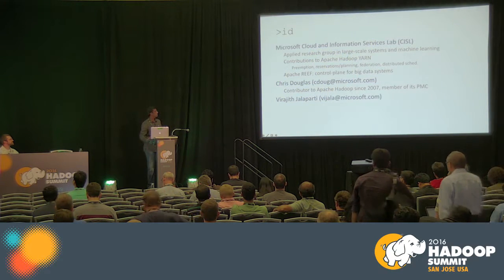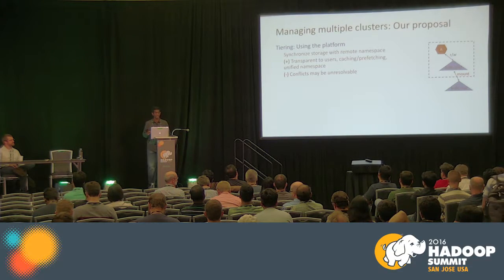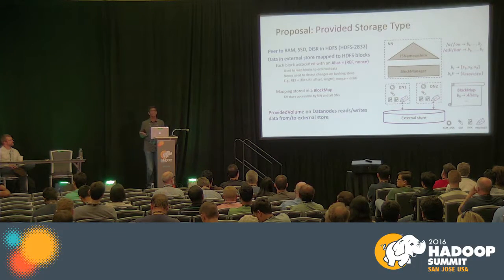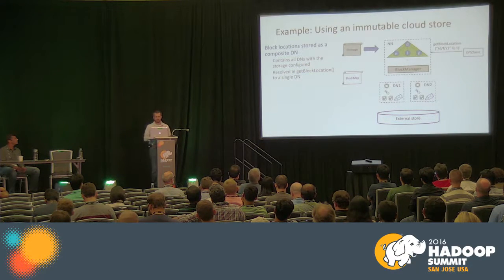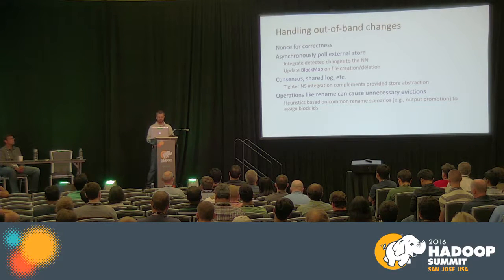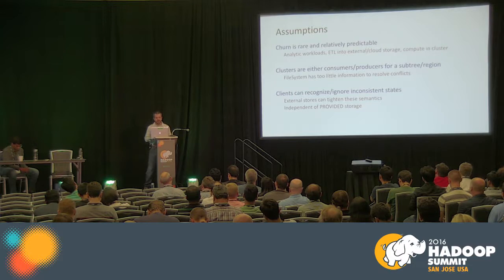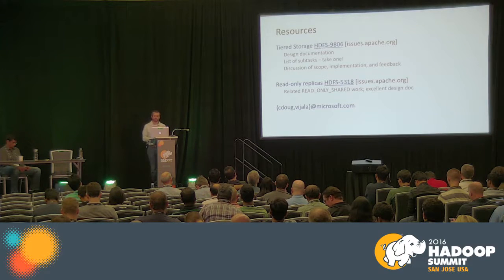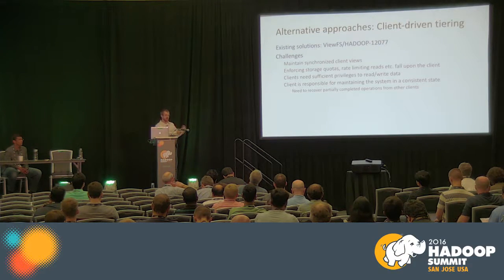HDFS Tiered Storage